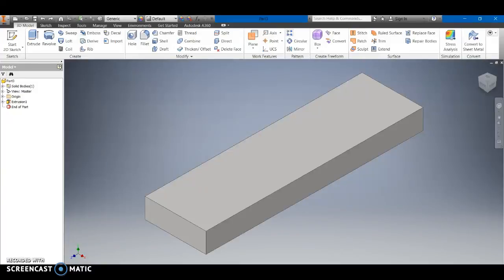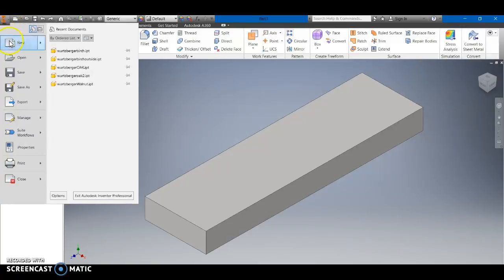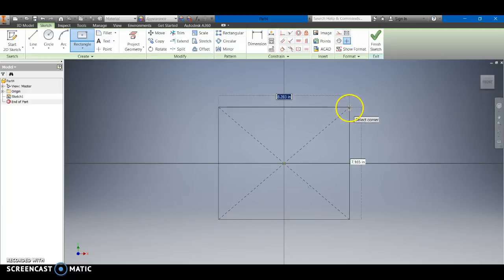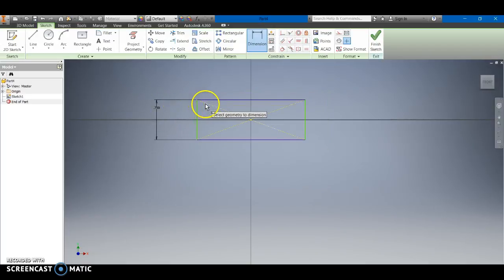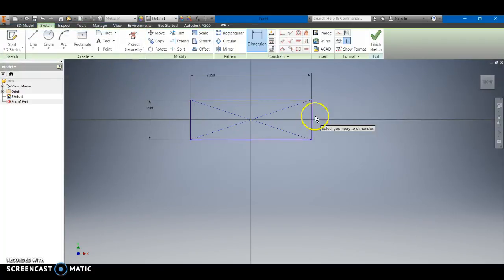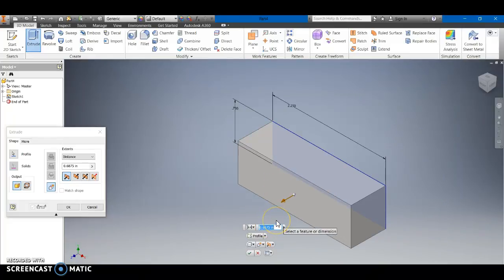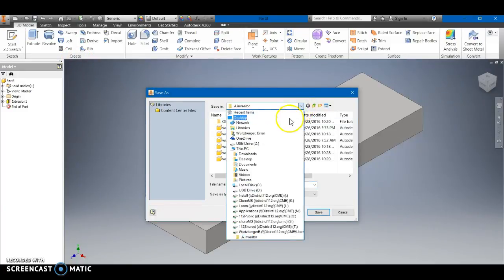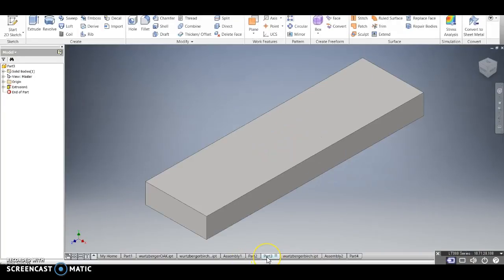6 Inventor -.End Cap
End cap from scratch